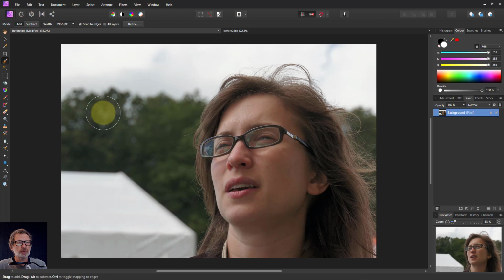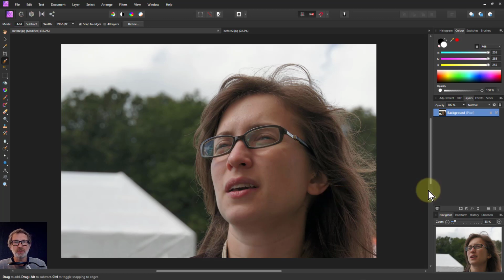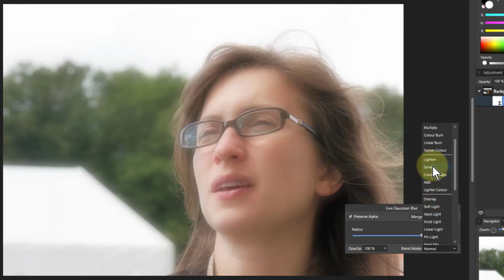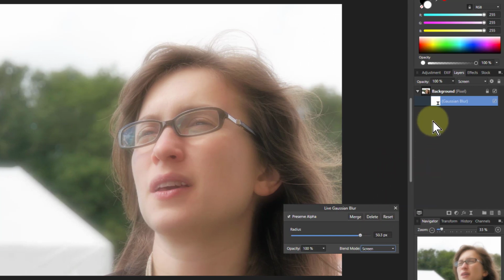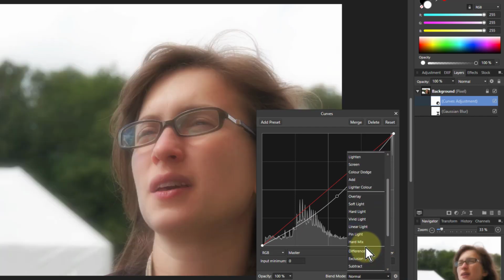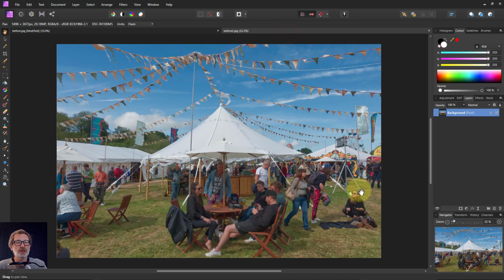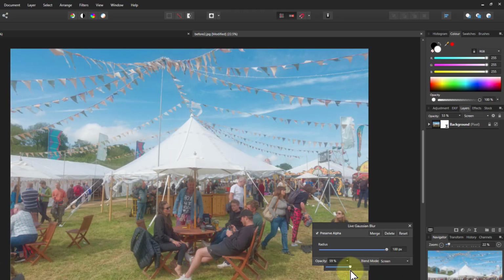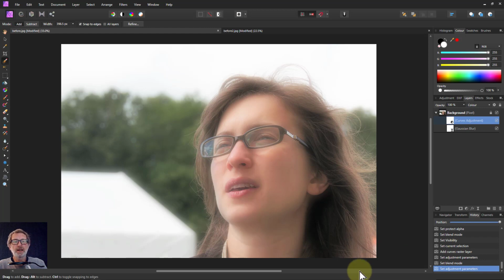Glow Basics (4-Step Blur Method) using Affinity Photo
Here's the basic four-step method of adding blur to an image using a blur filter. It's very quick and easy and produces a dreamy, romantic effect.

The web page for this video is here (with links to related videos)